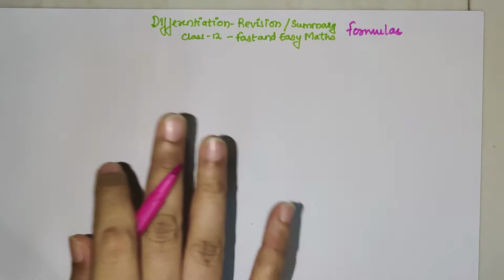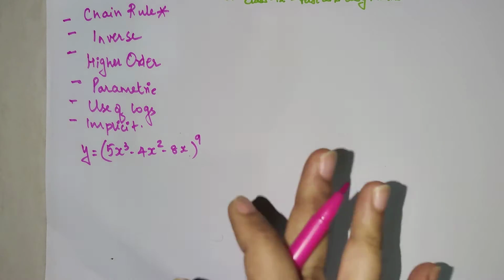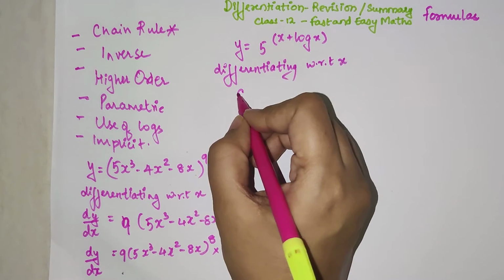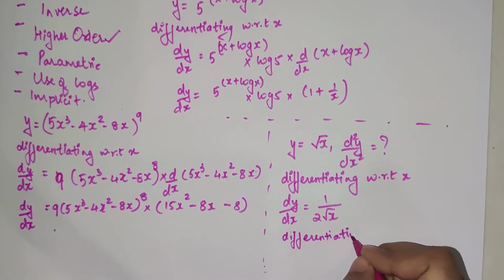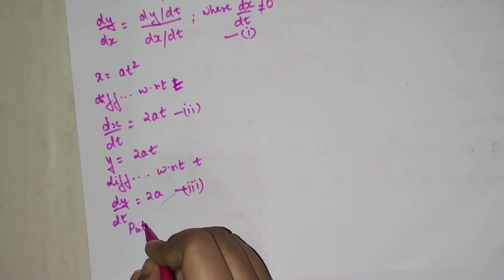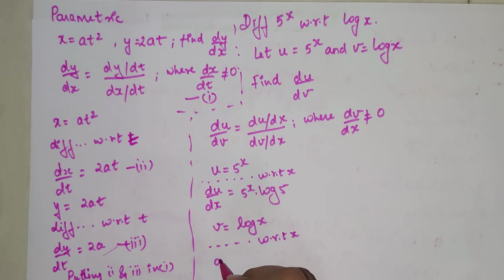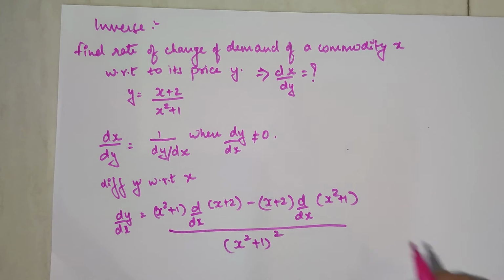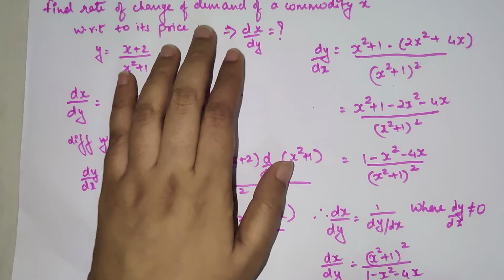Differentiation Crash Course for class 12 part 1/3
Viral Crash course on Differentiation class 12 part 1/3

The link for Indian replacement of Chinese app CamScanner is